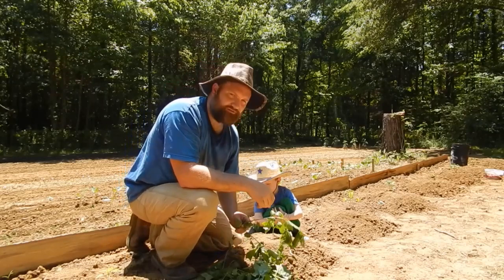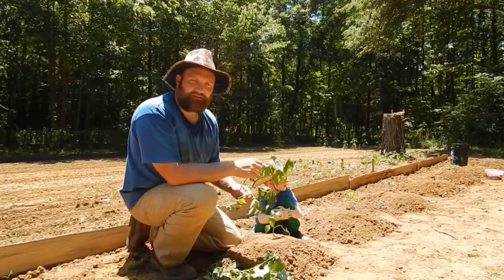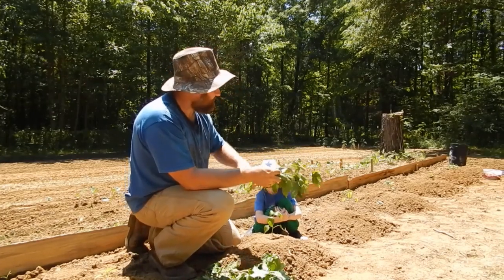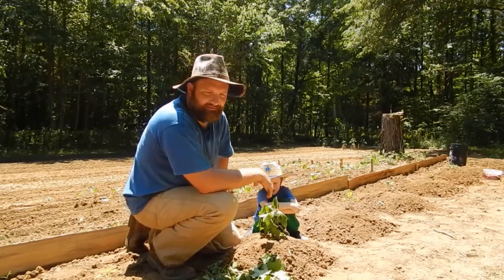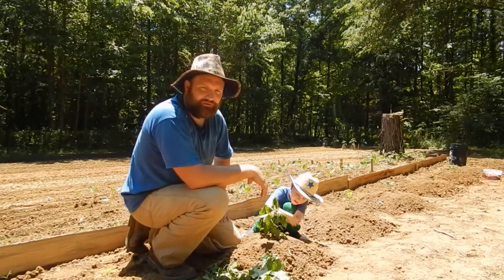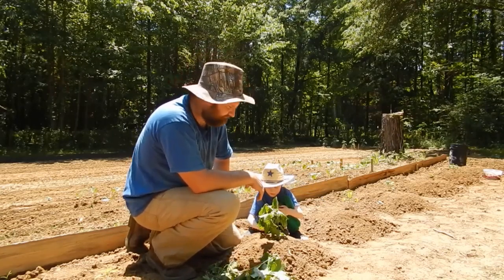Planting And Shading Pepper Plants And Shout Outs!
Me and Austin are planting some more pepper plants. I am showing him how to shade the plants with Gum Tree branches. I also give a shout out to 2 channels. Have a Blessed Day Friends!